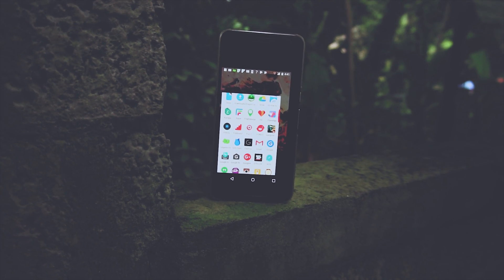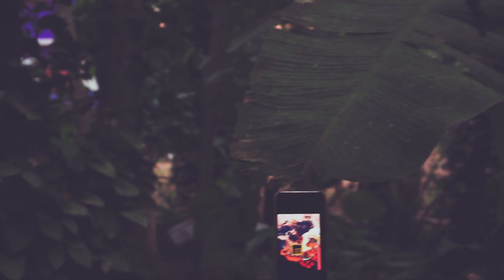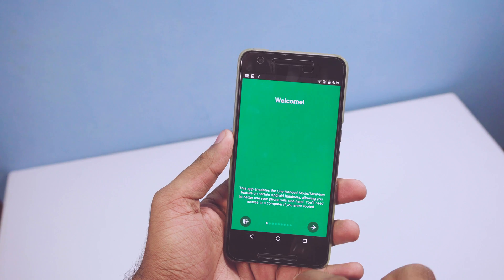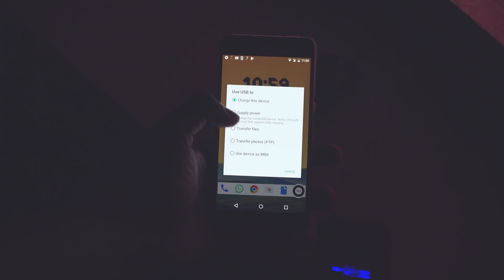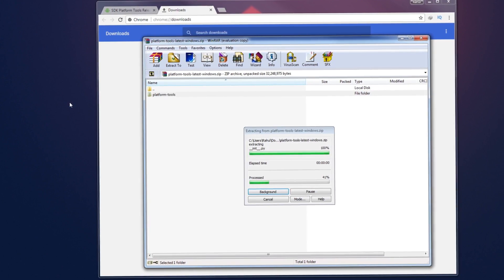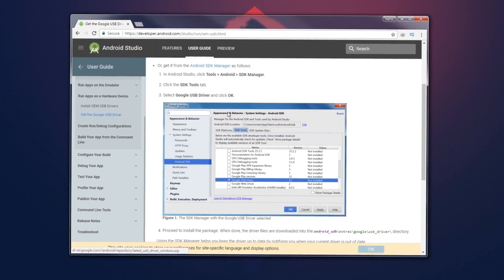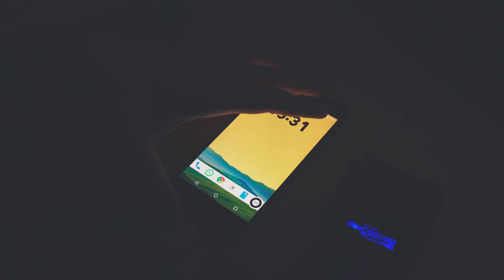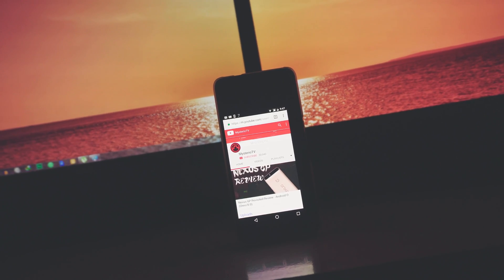One Handed Mode (One Handed Mode) on Any Android Phone Without ROOT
How to get One Handed Mode (One Handed Mode) on Any Android Phone Without ROOT Access.
In this video I will show you how to get one handed mode aka Reachability in any android smartphone without root access.
This mode will shrink your phone's screen to a desired size and help you to use your phone much more easily with just one hand. Because using a big phone with one hand is painful.

Apps and links mentioned in the video

Kisnou
My socialmedia links:
Intro Credits: Audiojungle
Outro credits